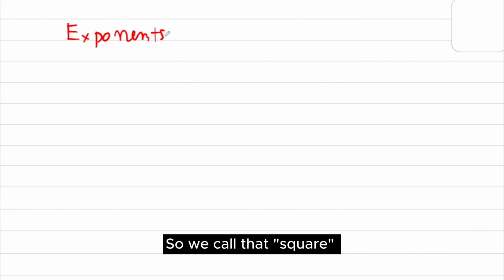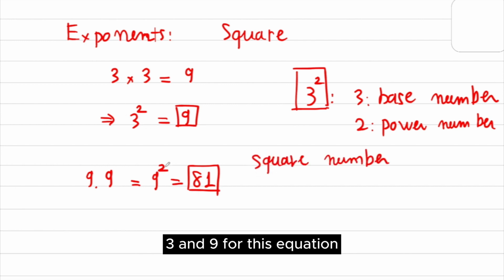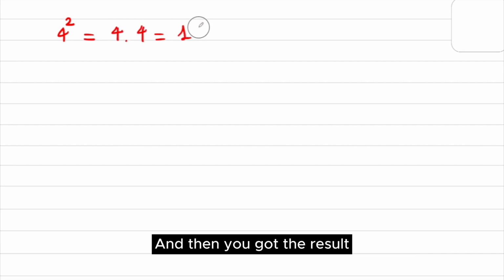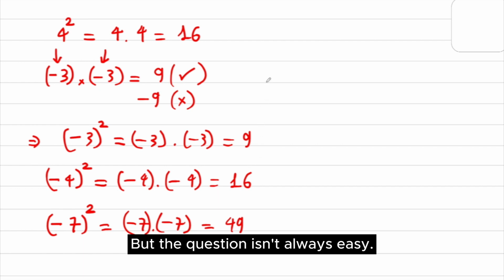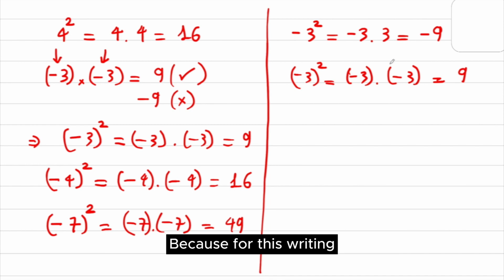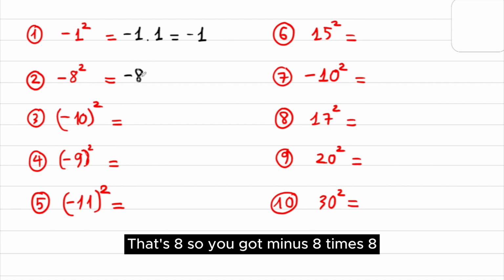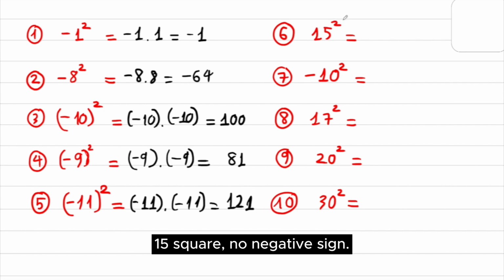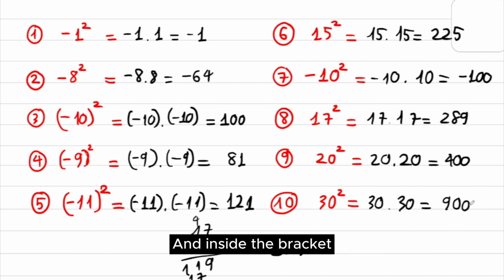Algebra 1 - Square : Calculating Square Number Only for Square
Hello everyone, and welcome to the Brianmathx channel! In this video, we're going to learn how to calculate square number only for square. This is a basic technique that you'll need to know for algebra 1.

This video will cover everything you need to know to calculate square numbers only for square. We'll start by discussing the definition of a square number, and then we'll move on to detailed explanations of how to calculate square numbers for squares. After this video, you'll be able to calculate square numbers for squares with ease!

Timeline:
00:00 Intro
00:19 Expoments
2:20 Exam 1
3:55 Exam 2
5:41 Question